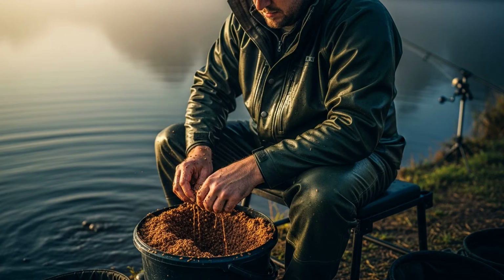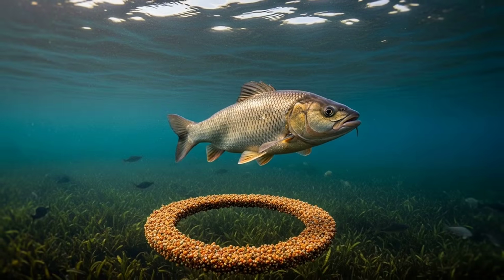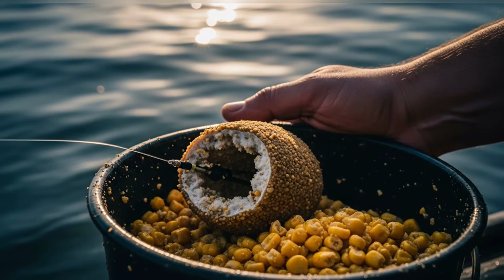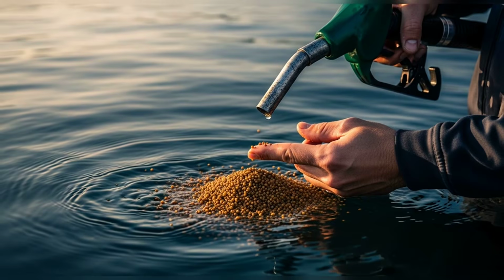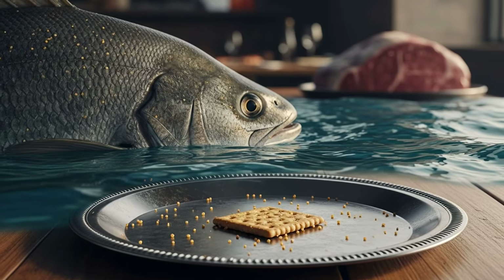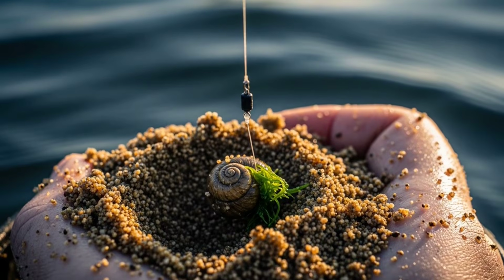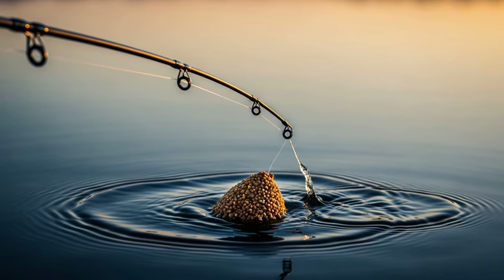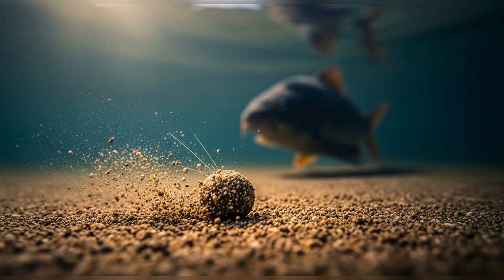YOU FEED, THEY FLEE! Why your bait is actually SPOOKING the big ones. [The #1 Mistake]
Tired of feeling like your fishing trips are just a waste of time? You’re baiting up your spot, but instead of landing trophies, all you get is dead silence—or worse, nothing but tiny nibbles. In this video, we’re breaking down the fatal baiting mistakes that 90% of anglers are making. You’ll find out why those expensive scents can actually act like a chemical repellent, and how the physical texture of your bait dictates exactly how trophy fish behave.

We’re diving deep into the science of underwater feeding. You’ll learn how water temperature changes everything, why "dusty" or "cloudy" bait is actually the enemy when you're targeting big carp or heavy hitters, and how something as simple as sunscreen on your hands can shut down the bite for the entire day. These aren't just tips—this is a complete masterclass on feeding strategy that will change the way you look at fishing. Stop "poisoning" your spot and start catching big fish on purpose.

In this video, you’ll learn:
- Why fish are spooking and leaving your baited area.
- How to choose the right bait size and texture for trophy fish.
- Scent secrets: when a good smell can actually kill the bite.
- How the color of your bait on the bottom changes the game.
- How to keep fish in your spot for hours without overfeeding them.